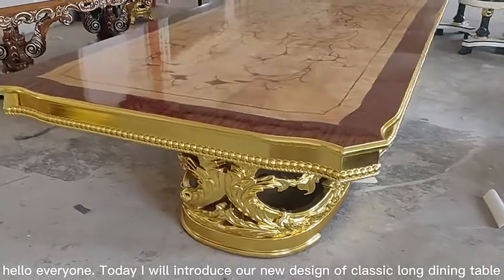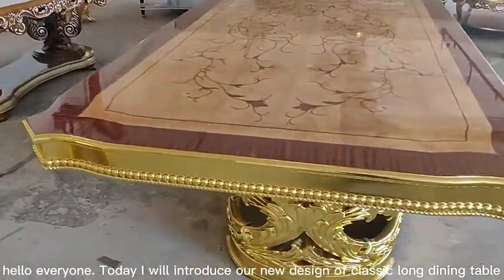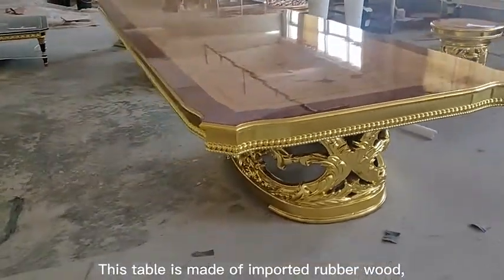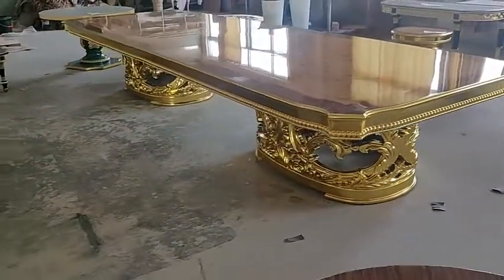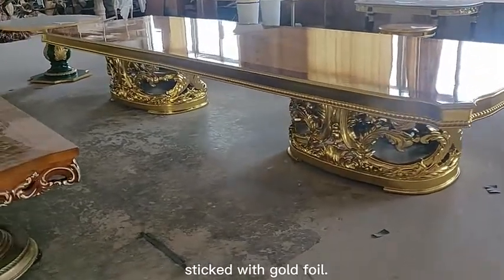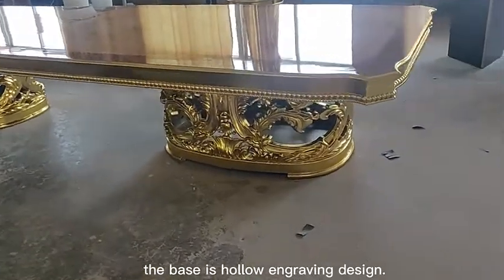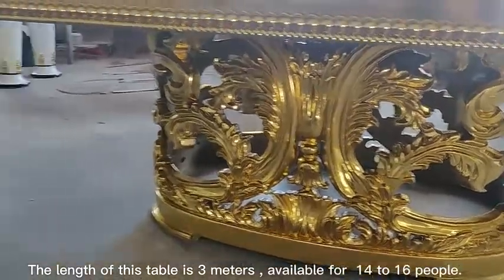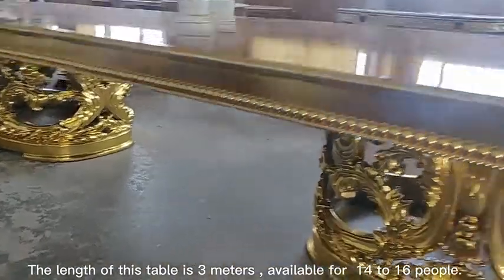Classic Luxury Wooden Furniture Living Room Dining Table With 8 Seater Dining Room Furniture